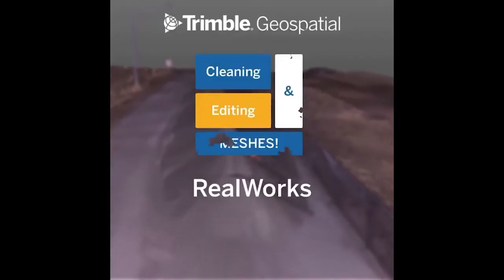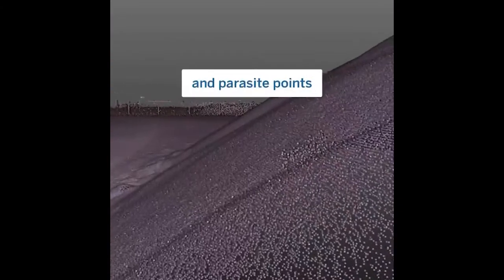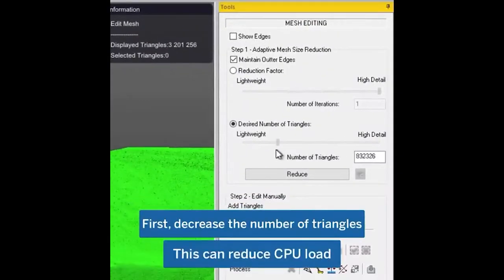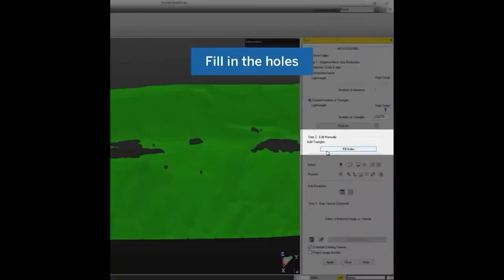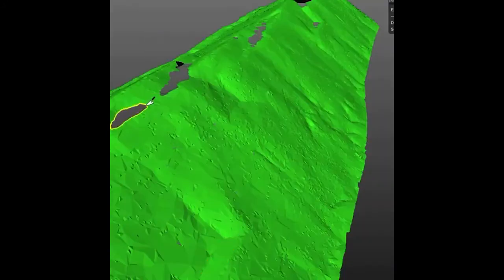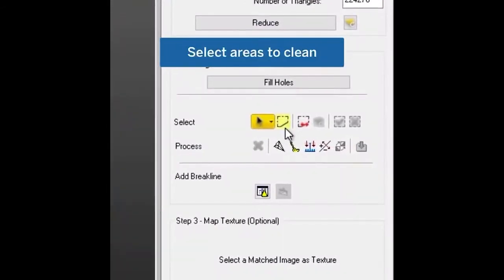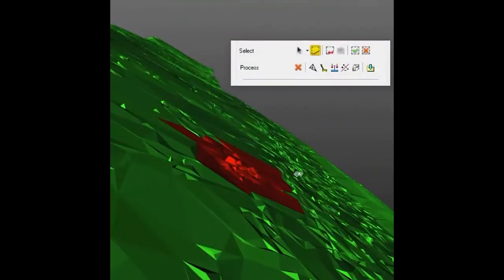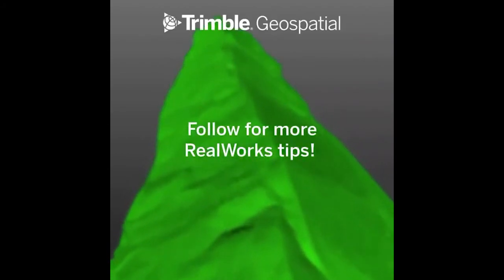Trimble RealWorks Mesh Editing!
Checkout this video with some tips & tricks on how to clean up meshes in Trimble RealWorks!